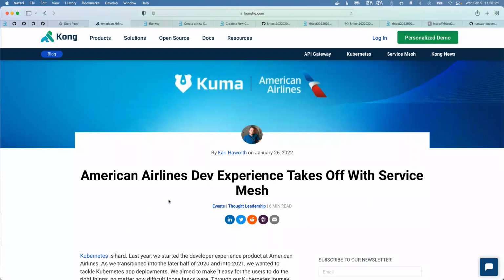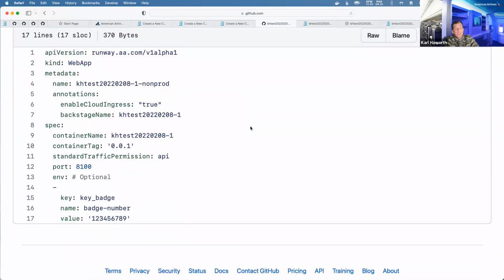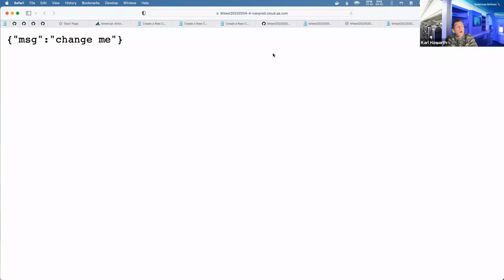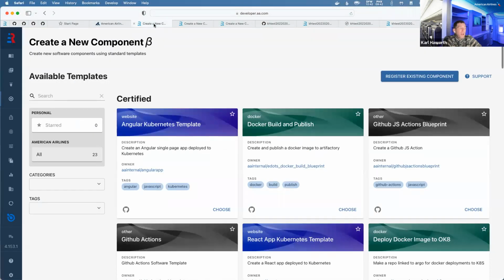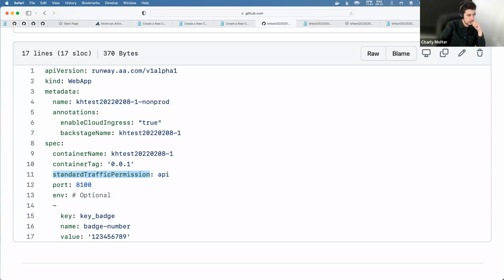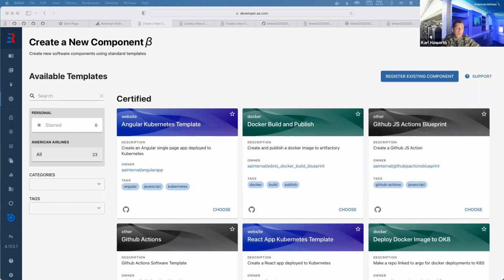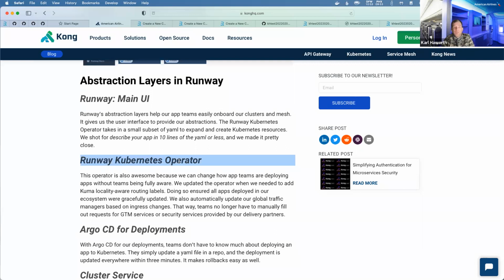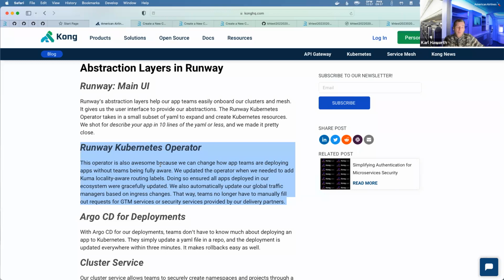Kuma Community Call - February 8, 2022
Kuma hosts official monthly community calls where users and contributors can discuss about any topic and demonstrate use-cases. Interested? You can register for the next Community Call

This month we welcome a special guest Karl Haworth from American Airlines to share how Kuma played an integral role in launching their new developer experience platform.